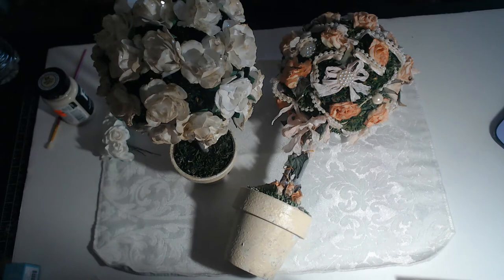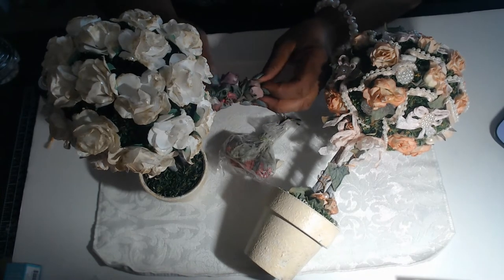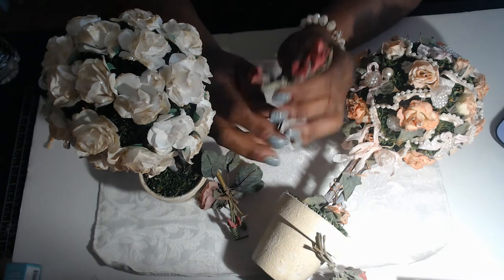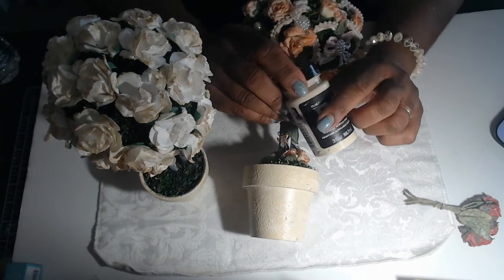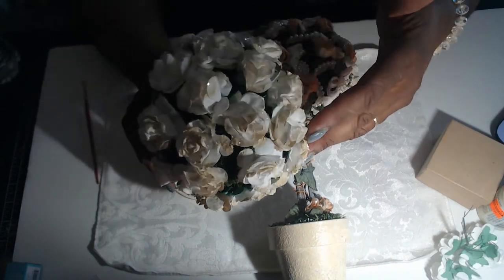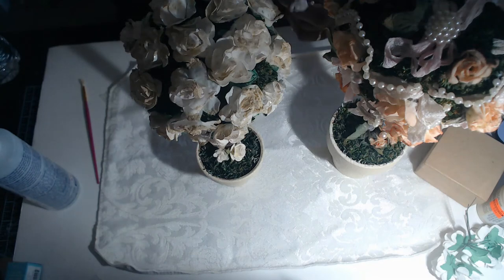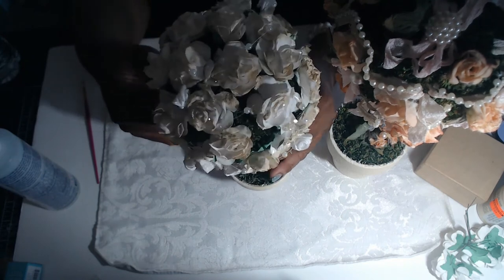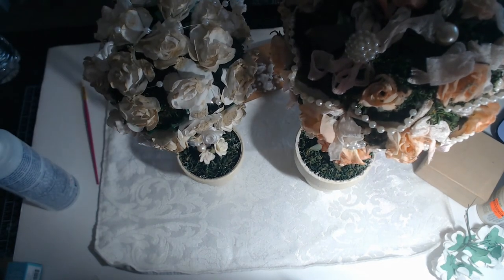Easy DIY Topiary GDT Project Kraft Supplies 4U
For my second project for April, I'm embellishing a couple topiary trees with beautiful paper roses from Kraft supplies 4U. I hope you'll come see and please go over and check out Julie's shop.